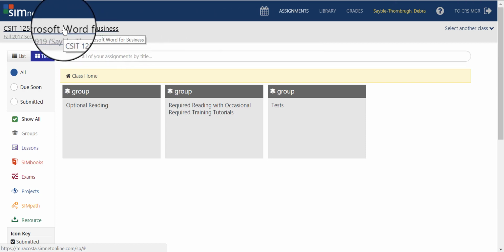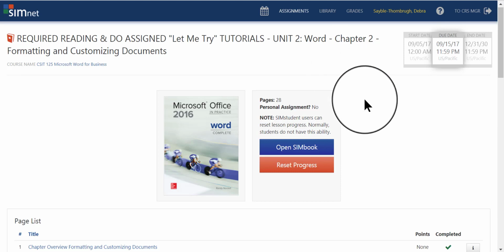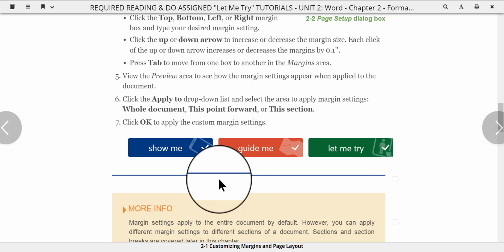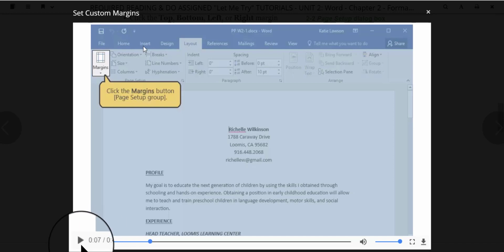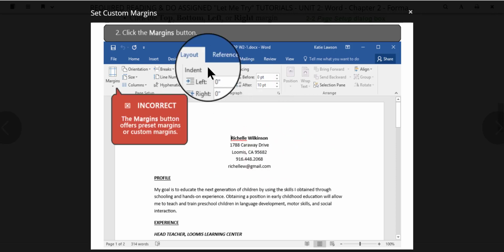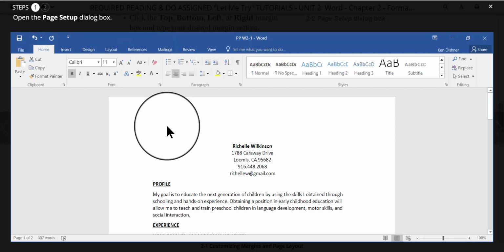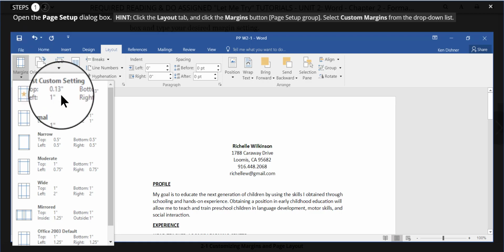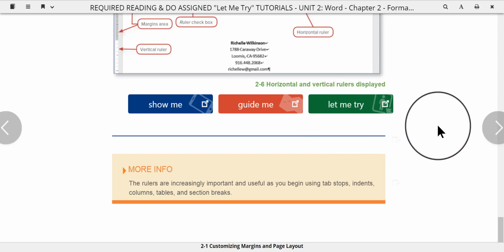How to Do the Let Me Try Tutorial for Unit 2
Demonstrates a required task for an assignment for an online course, given by MiraCosta College in Fall 2017. The instructor is Debra Sayble-Thornbrugh.